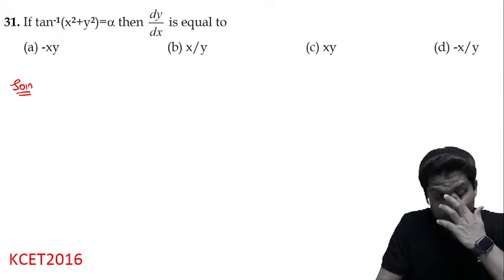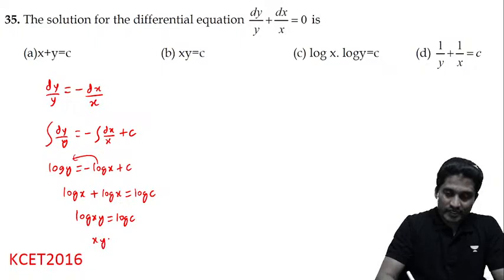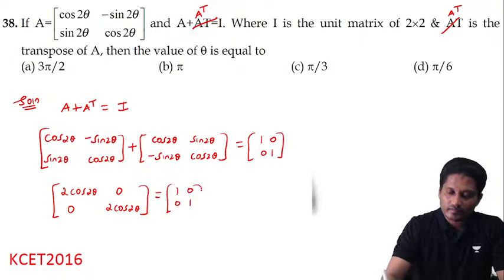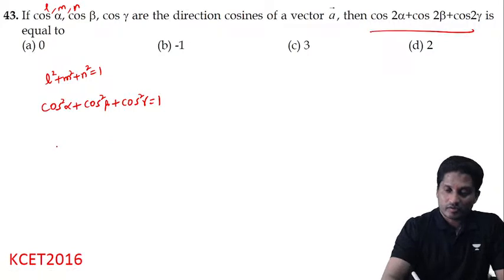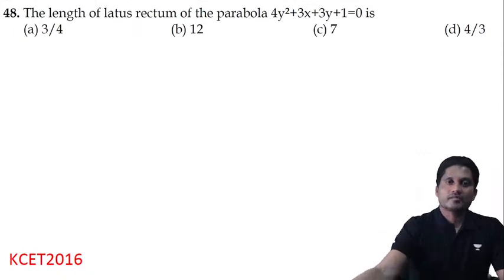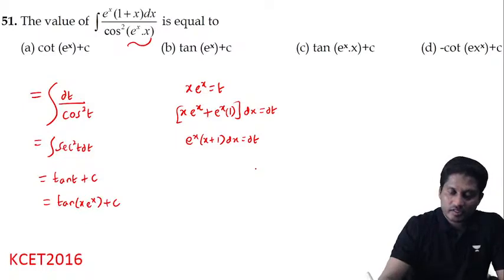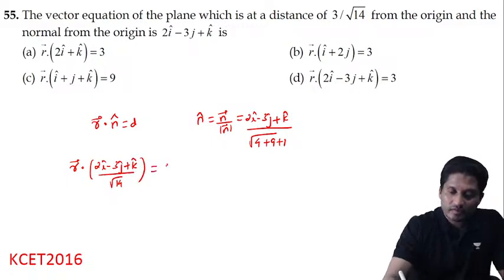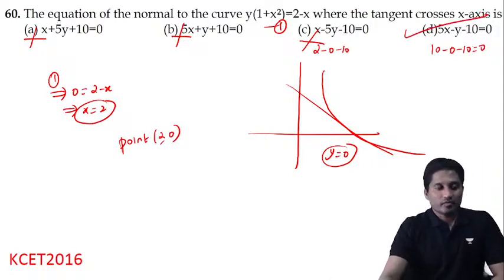66 Discussion KCET 2016 Paper Using Best Possible Tricks and Solution Part 2 Kaleemulla Sharief